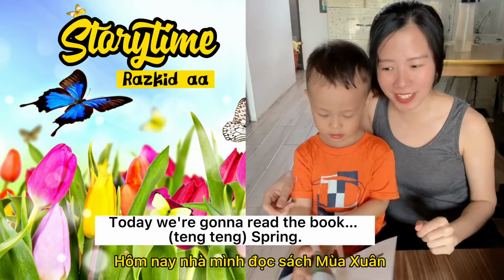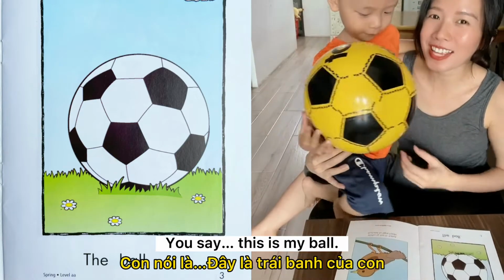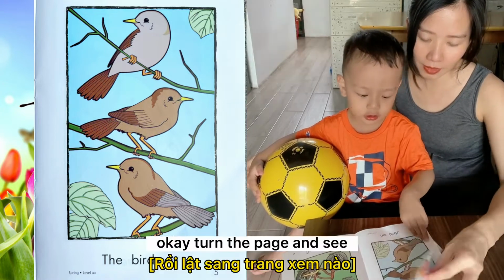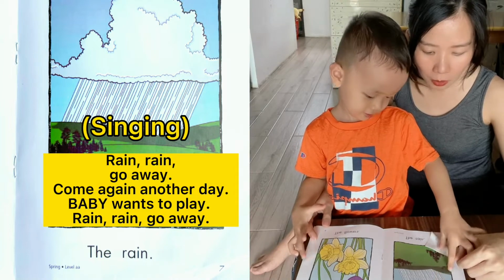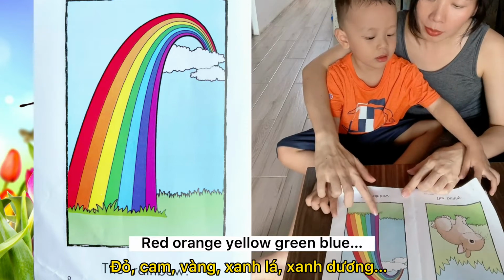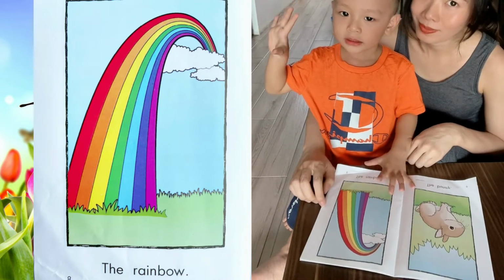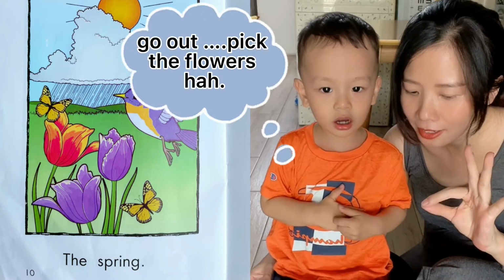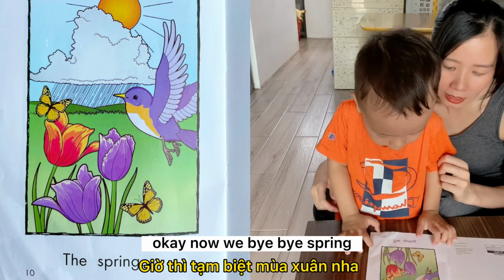Reading book 13 Spring | Razkid leveled AA| Đọc sách tiếng Anh